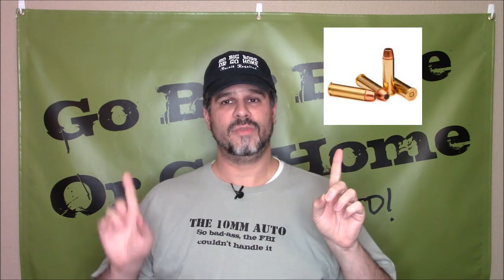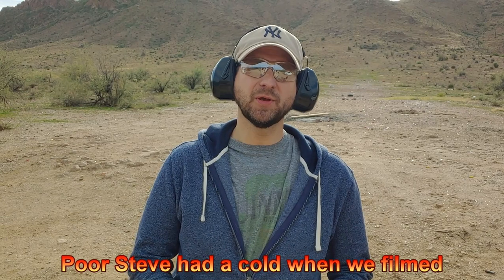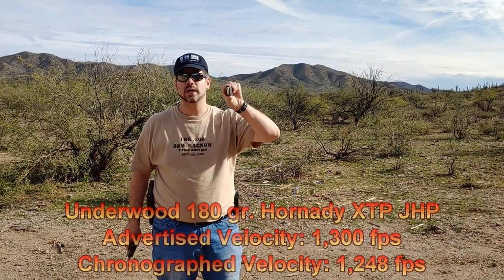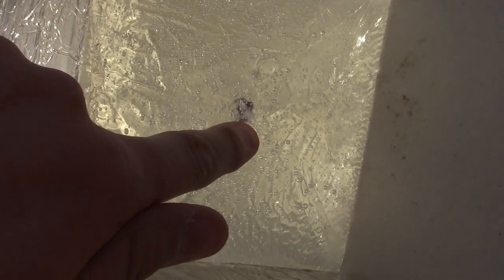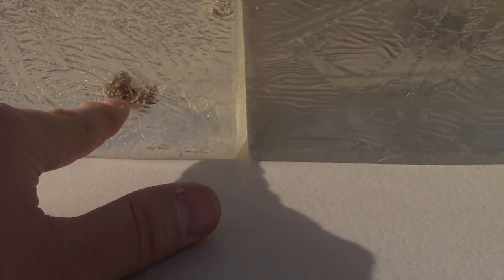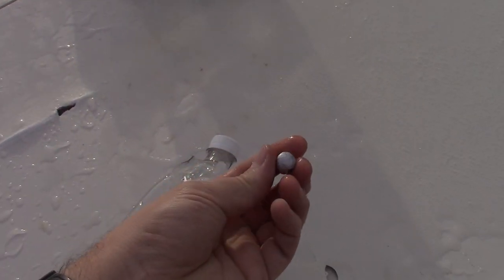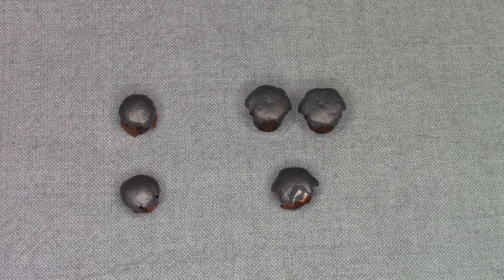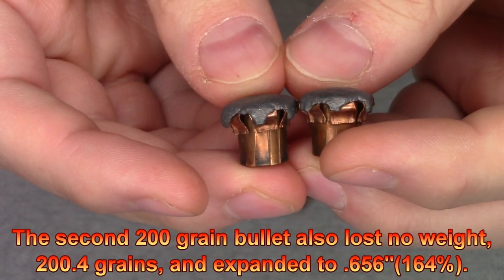The 10mm Auto VS The .357 Magnum: Part 1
In this video, we pit the 10mm Auto against the .357 Magnum to see which is the more powerful handgun.  Sean enlists the help of his brother Steve to test out some jacketed hollow points on ballistics gel and 2-liter bottles.  Who do you think will come out on top?

MEN’S/UNISEX:
10mm Auto

WOMEN’S:
10mm Auto

The content displayed in our videos and shown on our channel is ABSOLUTELY NOT FOR CHILDREN!!!  The videos uploaded and shown on our channel are strictly for educational and entertainment purposes only. All shooting is performed at properly monitored shooting ranges or in state and/or federally approved areas by trained professionals.  It is highly recommended that, under no circumstances, should anyone attempt to imitate and/or replicate anything shown in our videos, and if you choose to do so, you do so solely at your own risk.  We are not liable for any injury to yourself or damage to your firearms resulting from attempting anything shown in any of our videos.  Any maintenance or modifications to any and all firearms should only be performed by licensed individuals who comply with all state and federal laws.  We do not instruct anyone watching on how to modify firearms, accessories, or otherwise to alter their basic legal functions.  By viewing and/or flagging this video you are acknowledging the above.